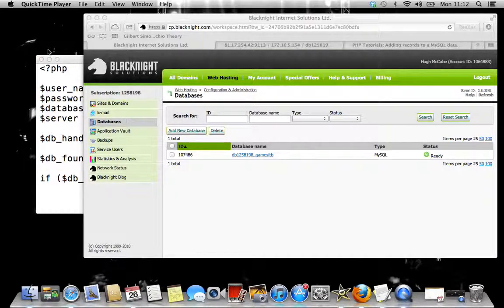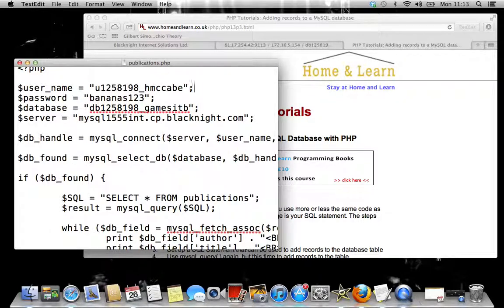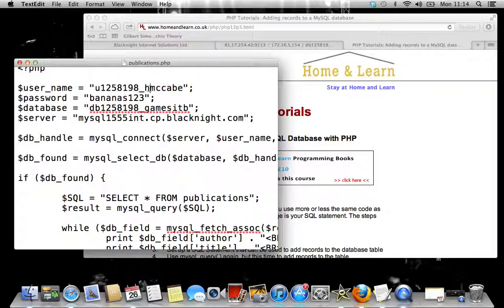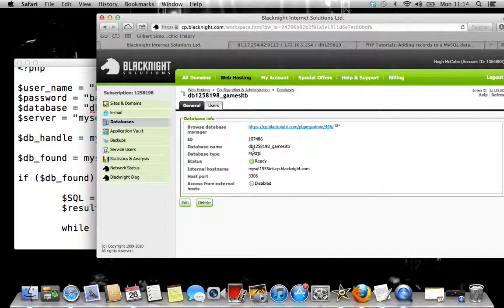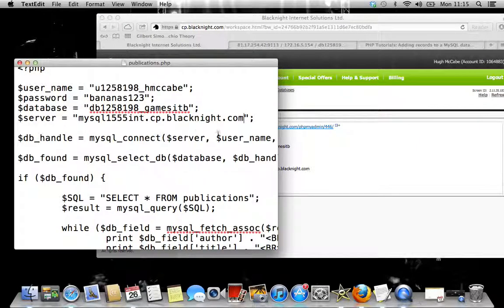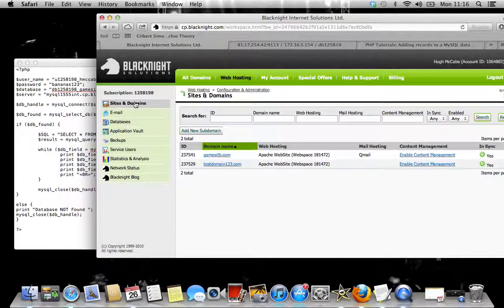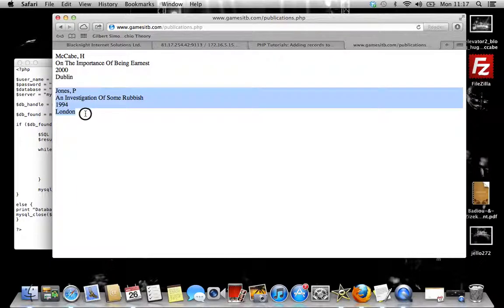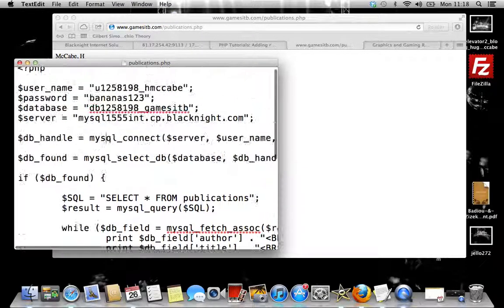BLacknight5_b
asfsdf sd fs dfsdf